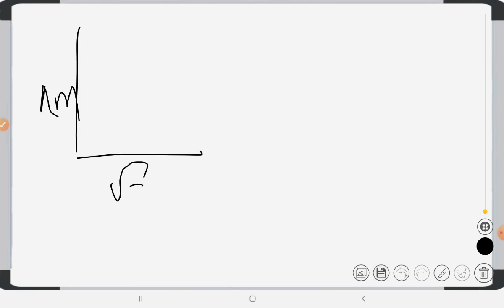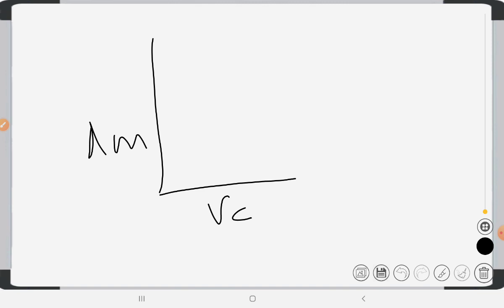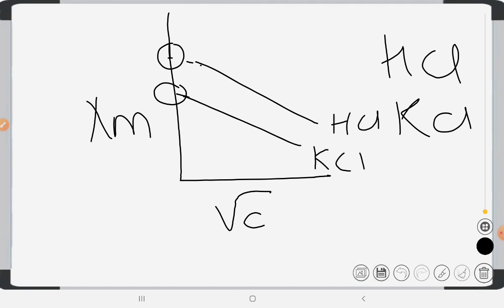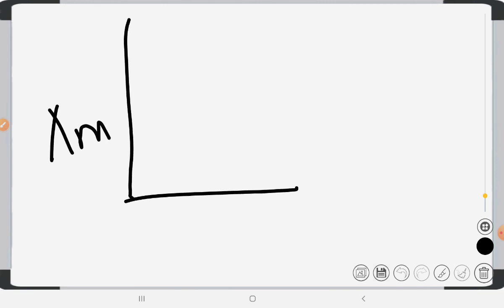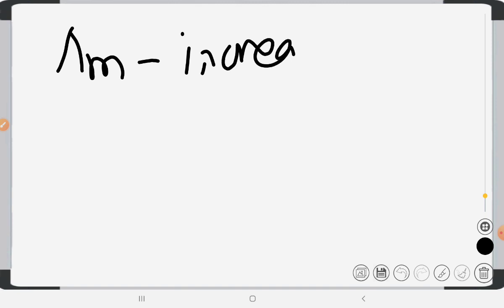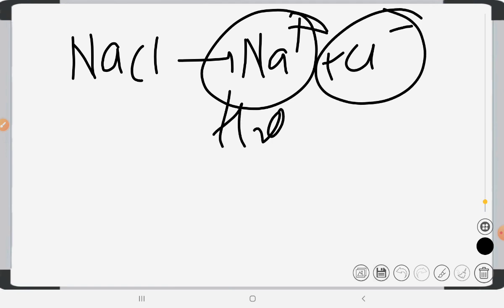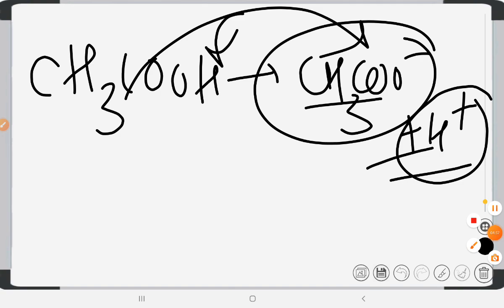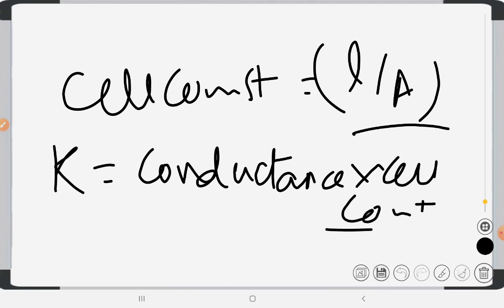ch 3 electro Chemistry molar and equivalent conductivity with dilution